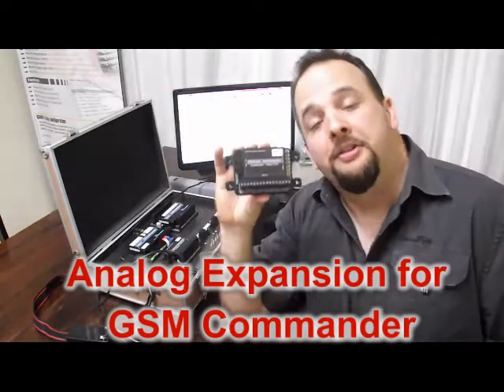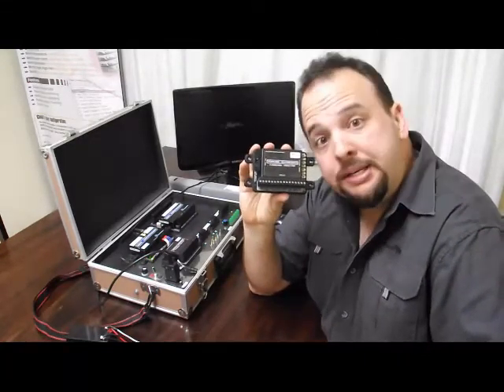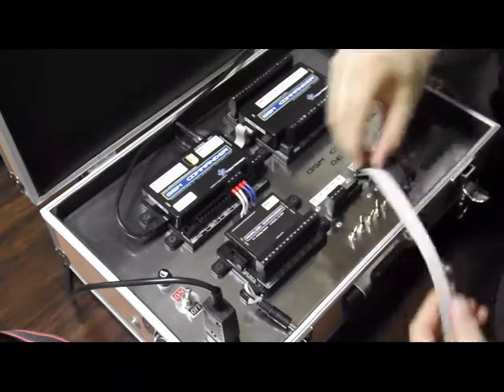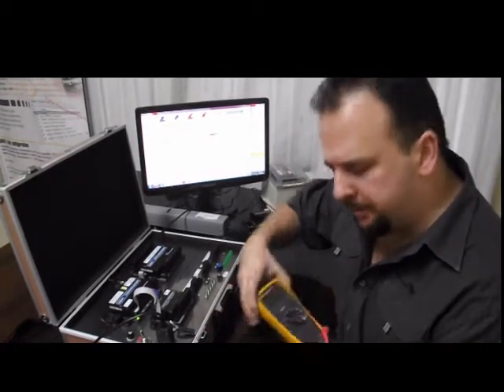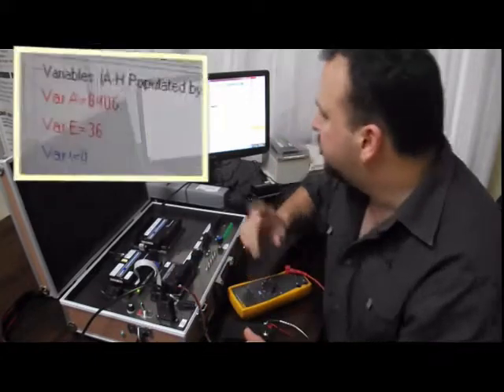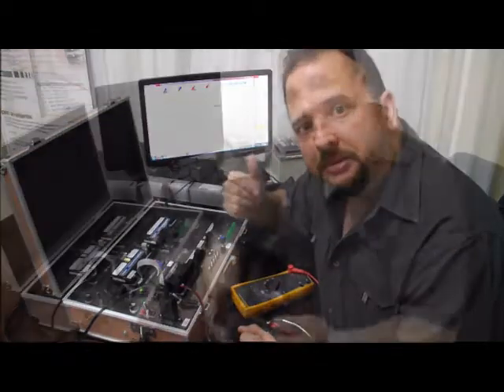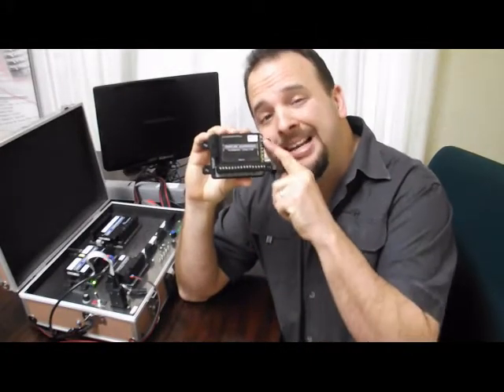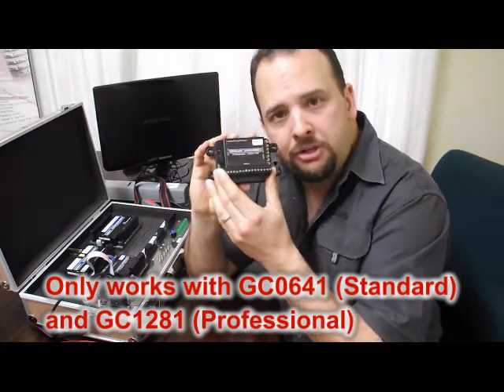Analog Expansion unit for GSM Commander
This video is for those who do not read the manual...  Enjoy!

Sorry for the not-so-good voice audio quality...  gotta get that external mic!